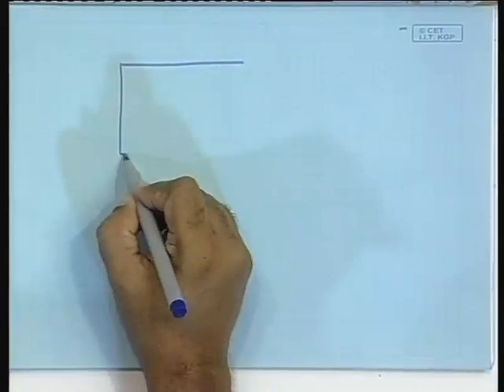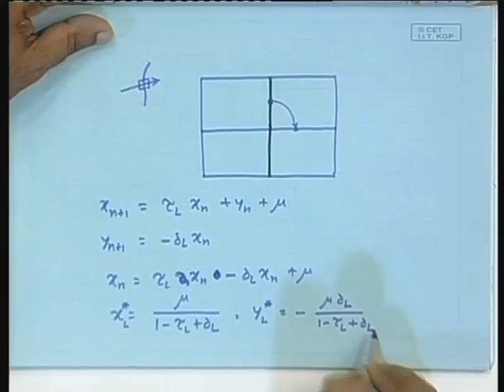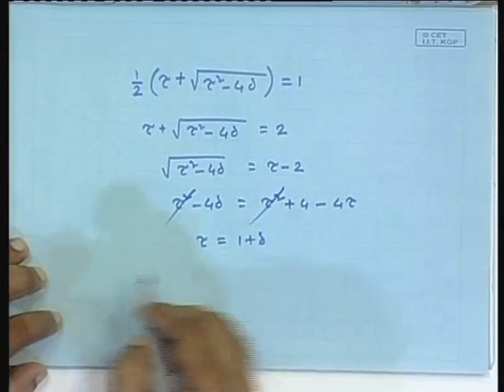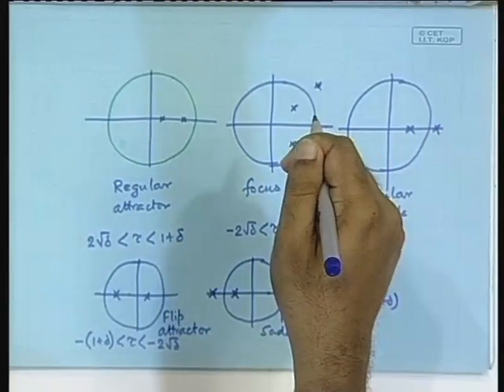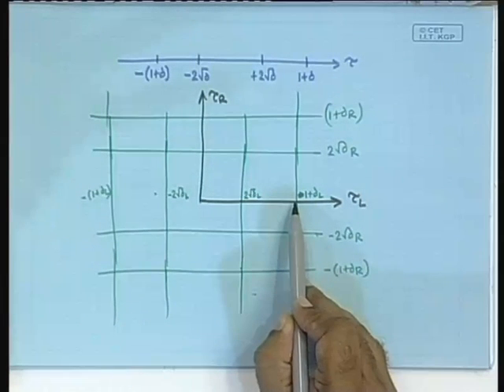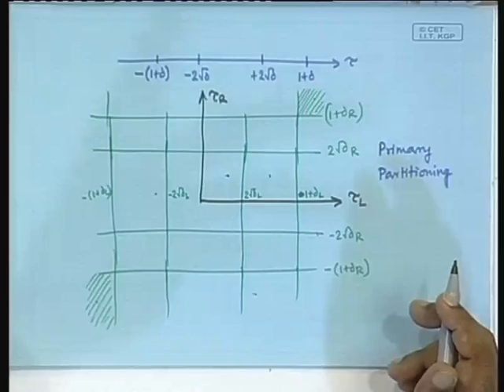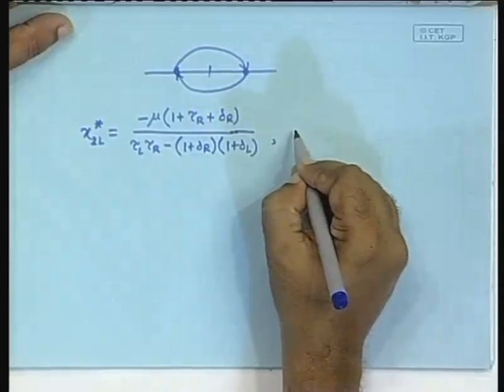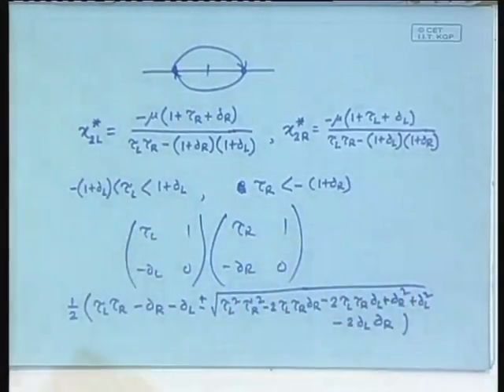Lecture - 34 Bifurcations in Piecewise Linear 2D Maps